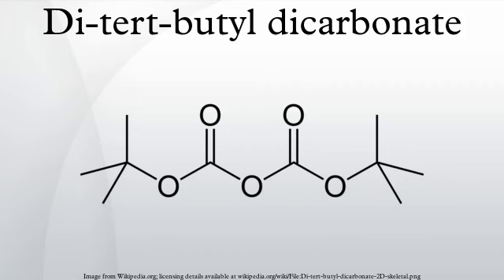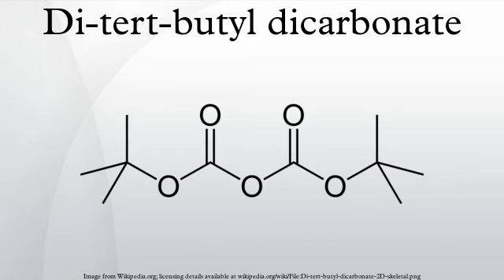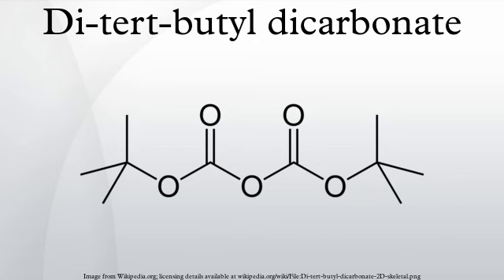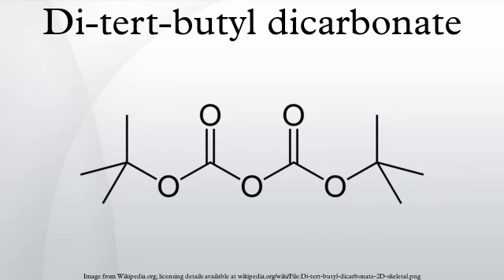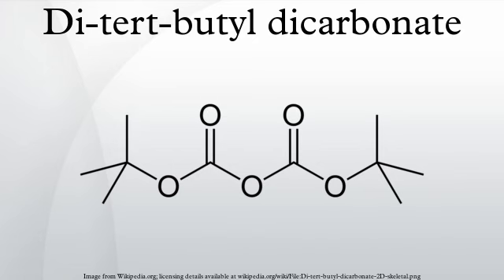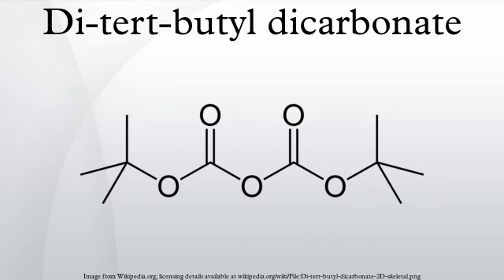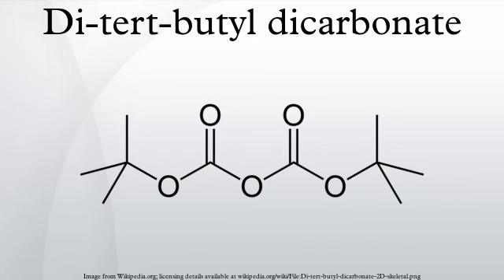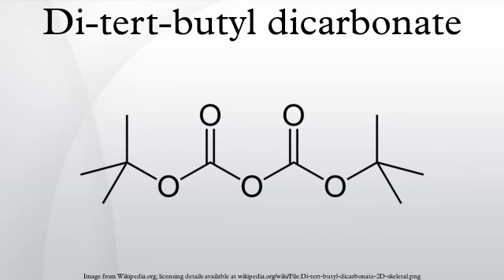Di-tert-butyl dicarbonate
Di-tert-butyl dicarbonate is a reagent widely used in organic synthesis. This carbonate ester reacts with amines to give N-tert-butoxycarbonyl or so-called Boc derivatives. These derivatives do not behave as amines, which allows certain subsequent transformations to occur that would have otherwise affected the amine functional group. The Boc can later be removed from the amine using acids. Thus, Boc serves as a protective group, for instance in solid phase peptide synthesis. It is unreactive to most bases and nucleophiles, allowing for an orthogonal Fluorenylmethyloxycarbonyl chloride protection.